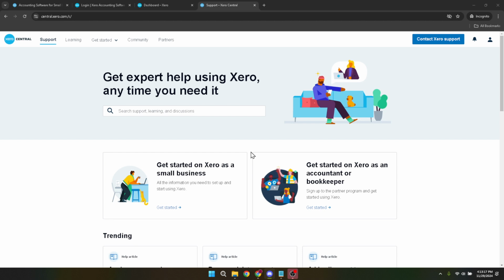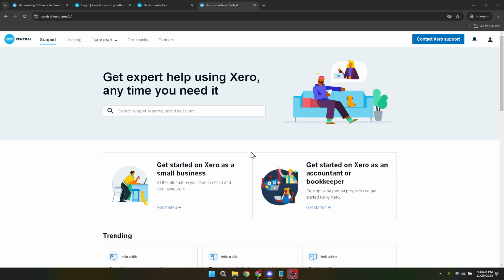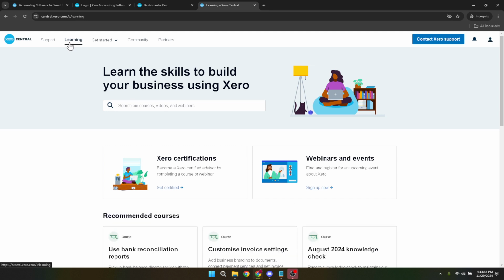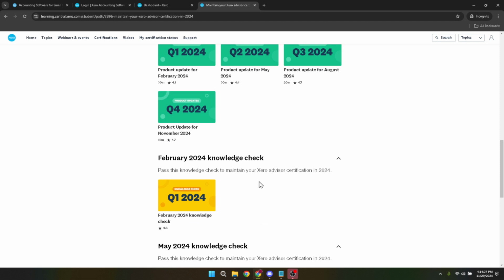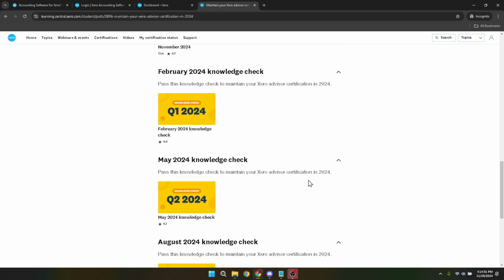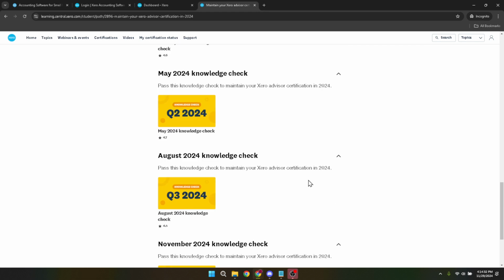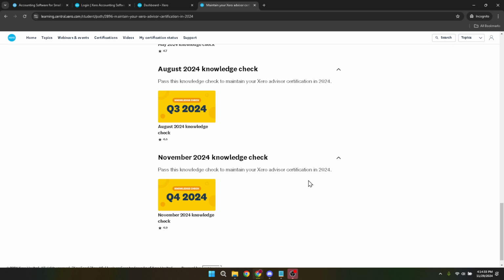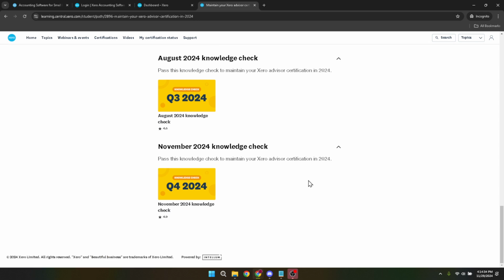How to Renew Your Xero Certification (Full 2024 Guide)